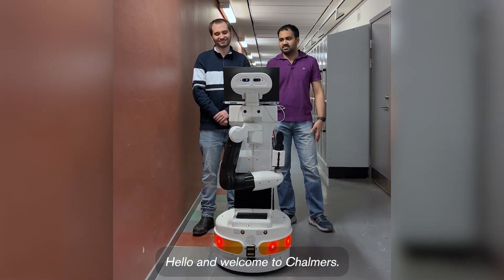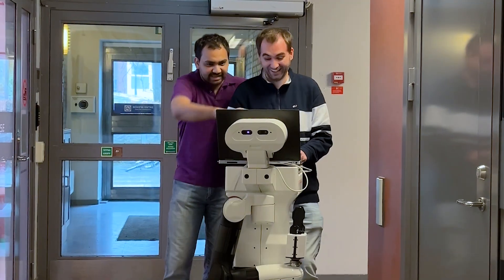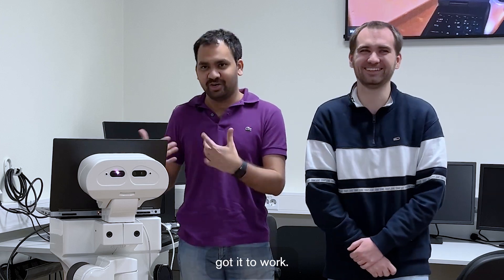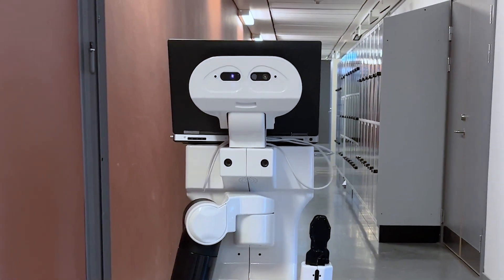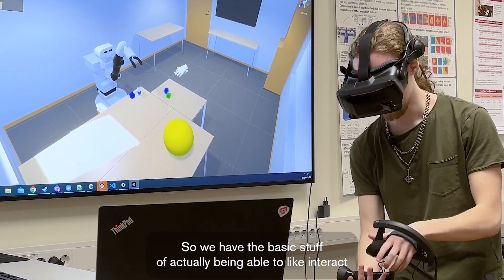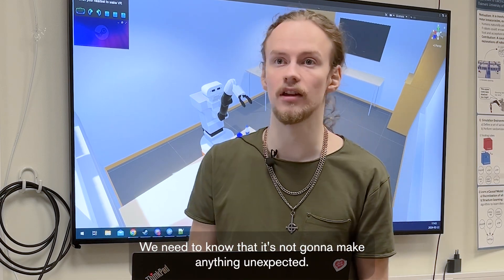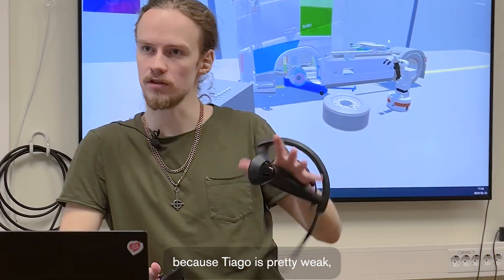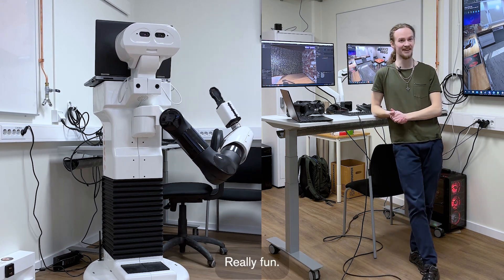Meet Tiago the research robot – a future co-worker?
Join Oscar, Suraj and Jesper as they introduce us to Tiago, a research robot pushing the boundaries of development.

This video explores how they're developing Tiago to navigate its environment and adapt its behavior to it. You'll also discover how virtual reality is used to train Tiago for various tasks.

We'll delve into the challenges and rewards of robot development, exploring upcoming features like human overtaking and room recognition for Tiago. This video provides a look at advancements in robotics and the potential for robots to collaborate with us in the future.

🤖Are you interested in the future of collaborative robotics?
In the CRAFT lab, our multi-disciplinary team is at the forefront of developing intelligent and advanced robotic solutions for Human-Robot Collaboration (HRC).